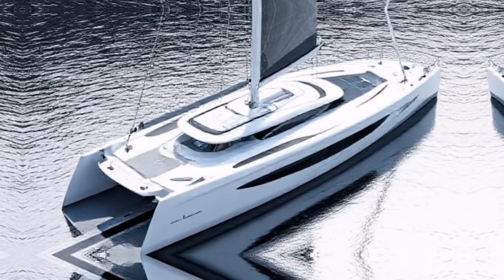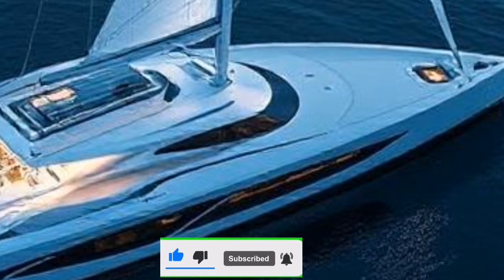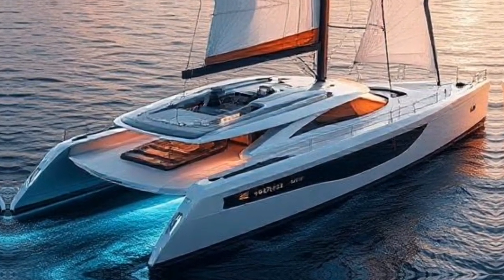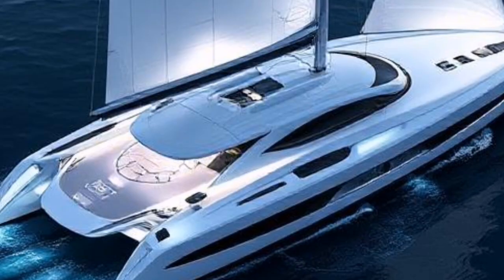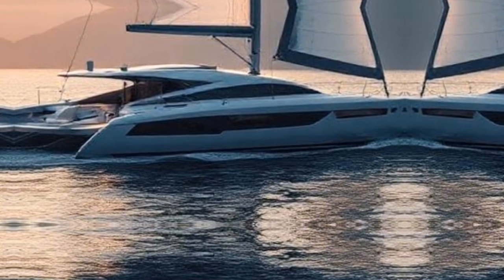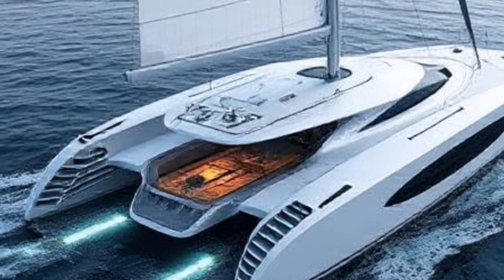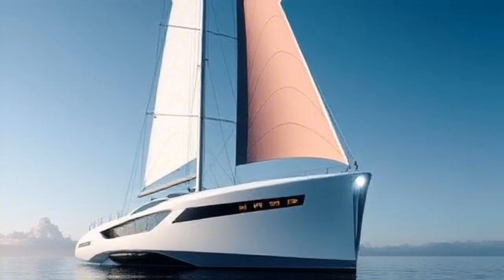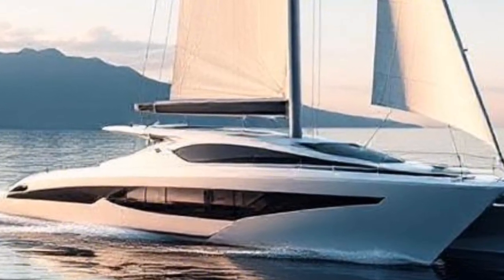Futuristic Sailing Yachts: High-Tech Vessels with Automated Sailing Systems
🌊 Welcome aboard! In this video, we explore the exciting world of futuristic sailing yachts equipped with cutting-edge automated sailing systems. Discover how technology is transforming the sailing experience, making it more accessible, efficient, and eco-friendly than ever before.

🚤 From smart controls that let you navigate with a tap on your smartphone to advanced algorithms that adjust sails in real-time, these high-tech vessels are redefining what it means to sail. We'll also take a look at some stunning real-life examples of these innovative yachts and discuss the future of sailing as we move towards sustainability.